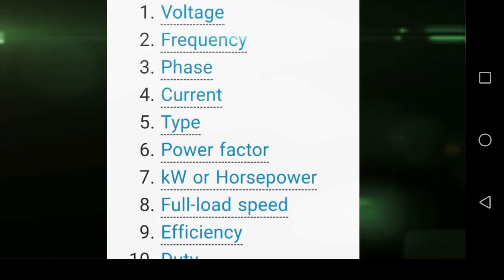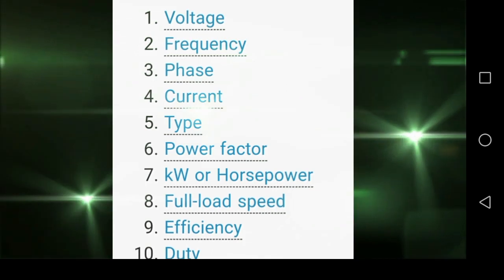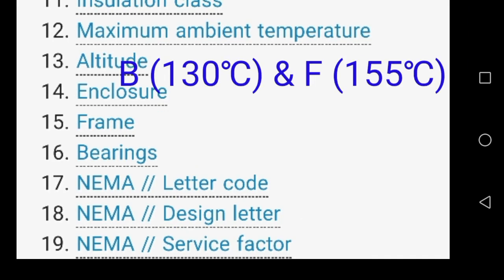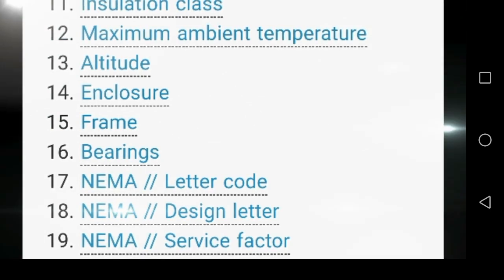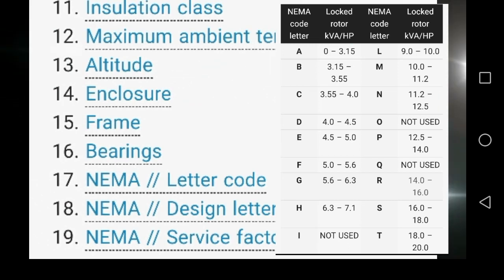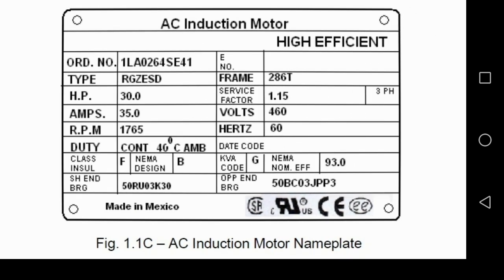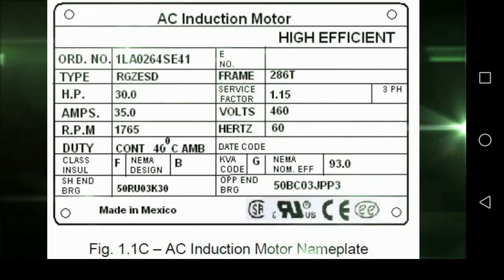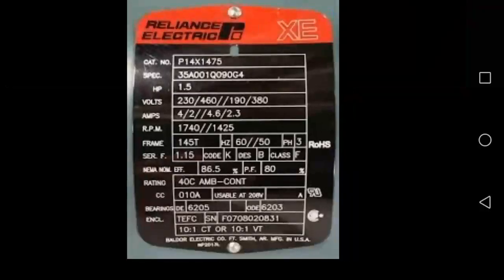How to read an Electric motor nameplate details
How to understand motor nameplate  information and essential information of motor how to read also explain in this video